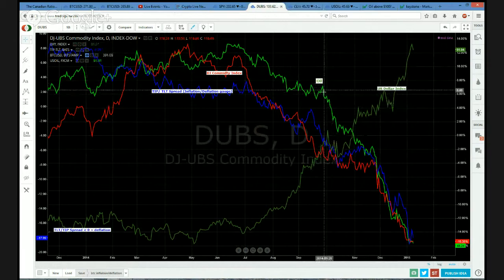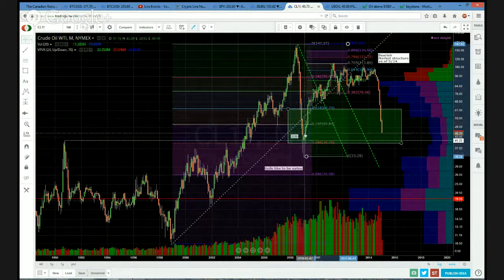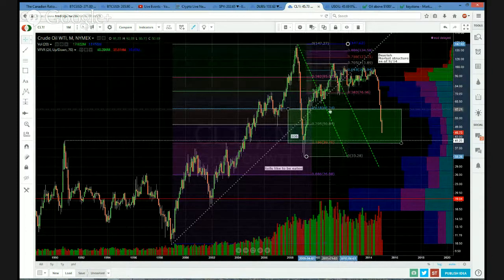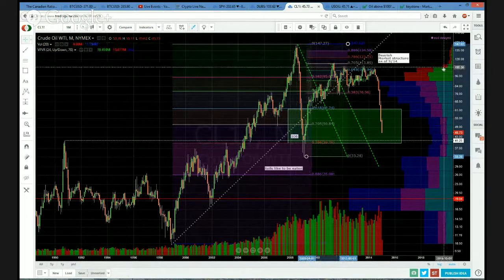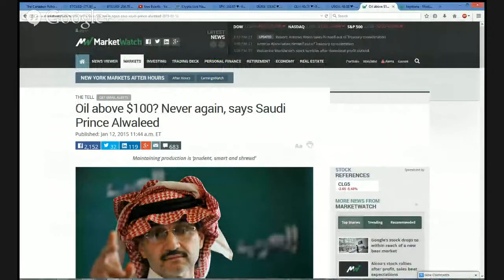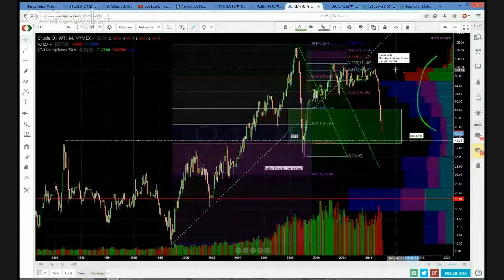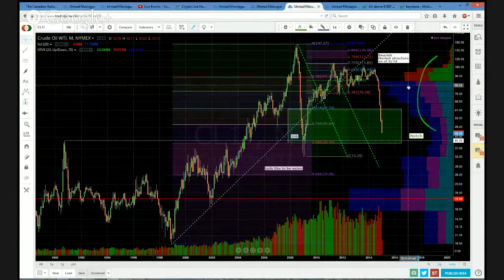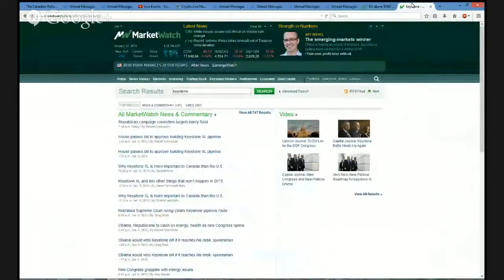Oil Market Commentary 011215